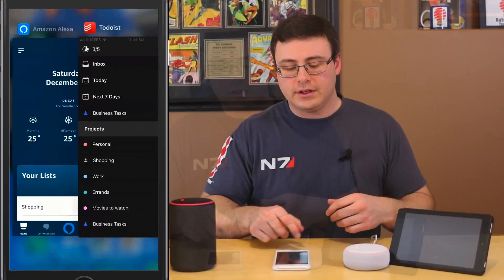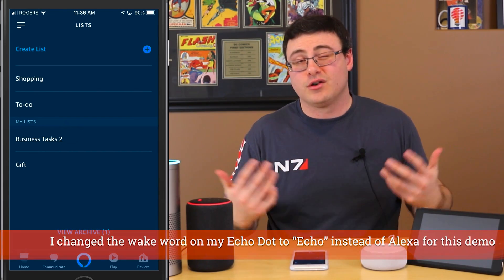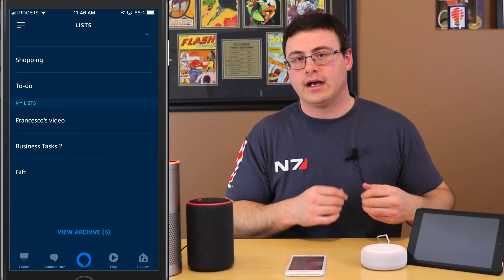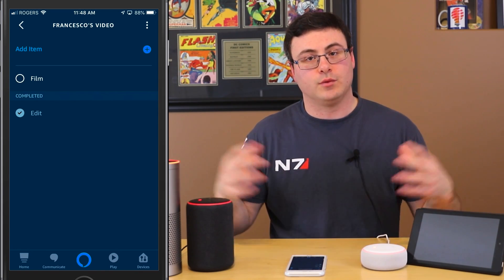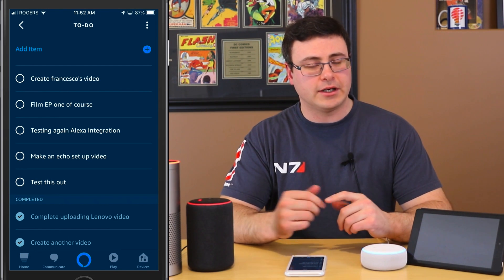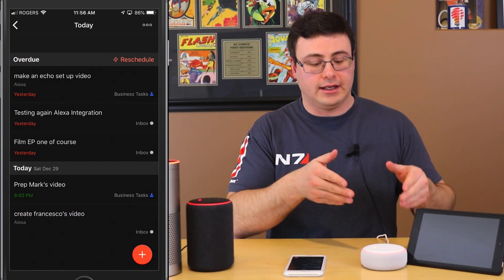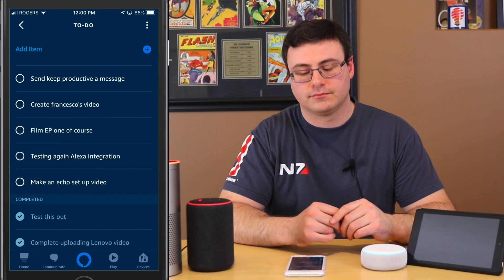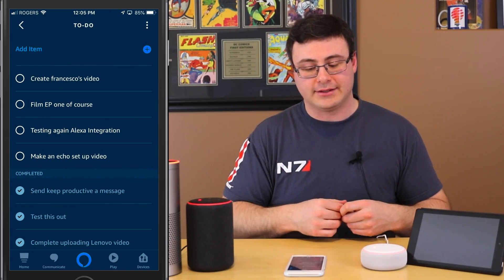How to Save Tasks into Todoist on Alexa Echo: Your Ultimate Guide 🎙️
Stop doing busywork! Try Bento Focus Find the best productivity tools with our This is a full guide to saving tasks into Todoist from your Amazon smart devices, including Amazon Echo hub and Amazon Alexa units. Today, Brian from Automate Your Life joins us to set-up your Todoist with Alexa skills and start adding tasks and lists using your voice only.

He is the genius of this space, including Google Home + more...

This video should not trigger your Amazon Echo devices (Brian has been careful and I've done my best), but just to be double sure, before watching, mute your units.

Sanebox is the sponsor for January 2019, it is an honour to have them as a sponsor and you can get $25 discount above as you get started with their email management solution. I use it, it helps massively to reduce noise whilst I get on with work.

Todoist is a popular task manager that connects with Alexa to allow you to save tasks, create lists and use your voice to get things done, hands-free task management is something many people are looking forward to doing and with smart home abilities like this, it makes the home office a perfect environment to get things done.

▶ EQUIPMENT USED
📋 MacBook Pro 13'inch TouchBar:

▶  VIDEO INFORMATION

▶  ADS

▶  MUSIC USED